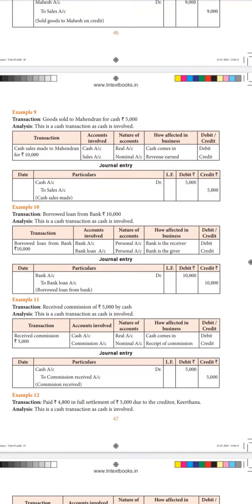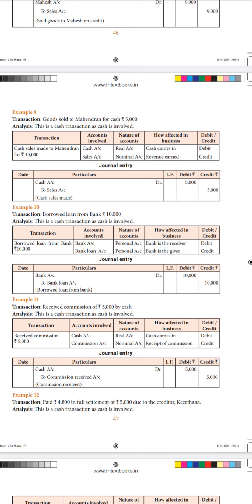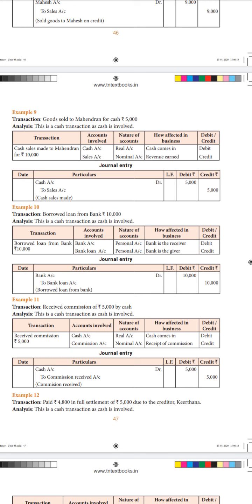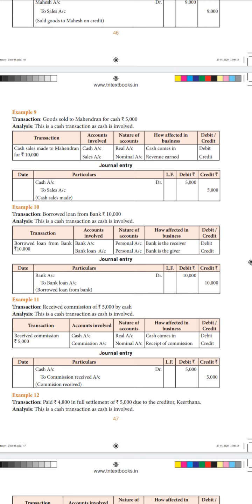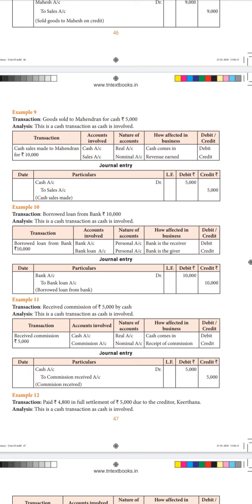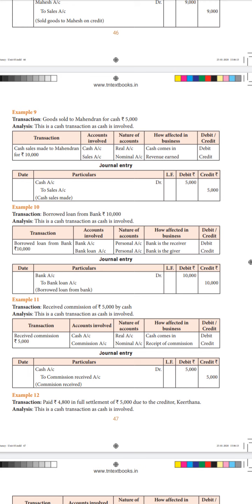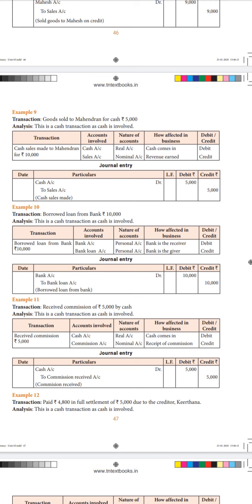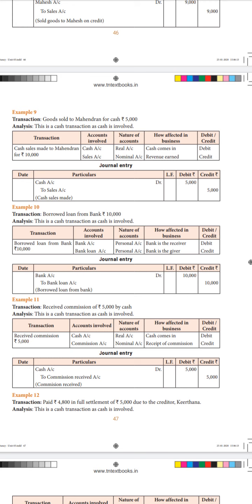Std 11 : Chapter 3 - Example 9,10,11